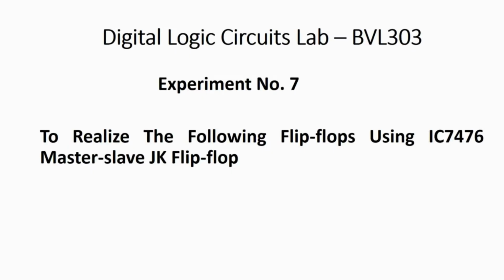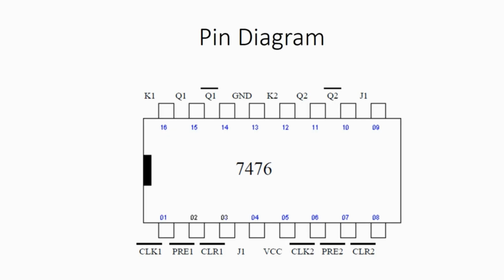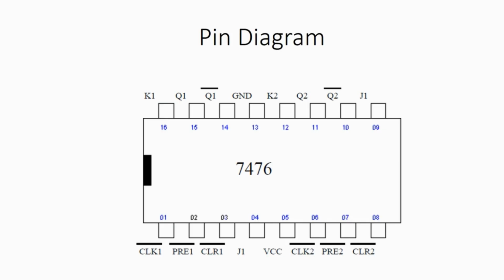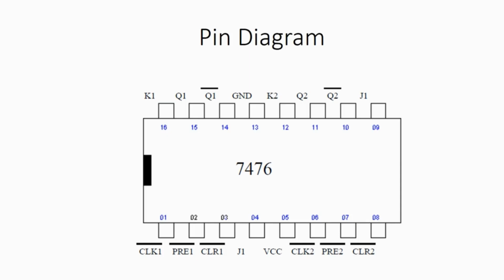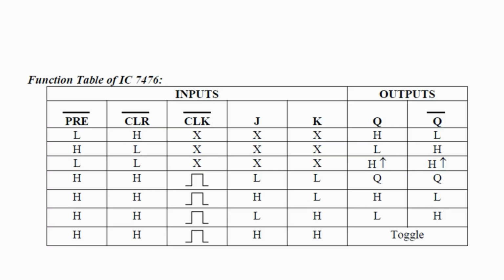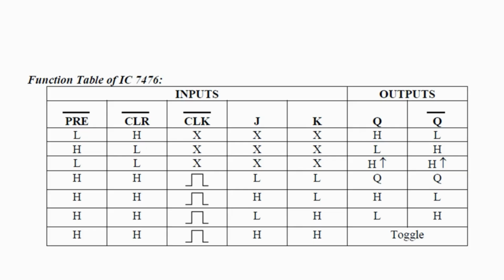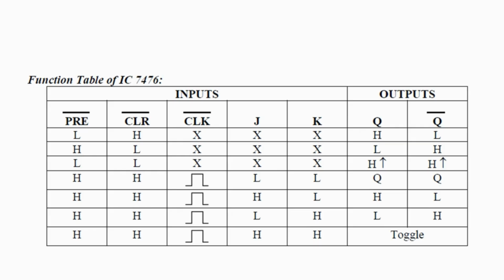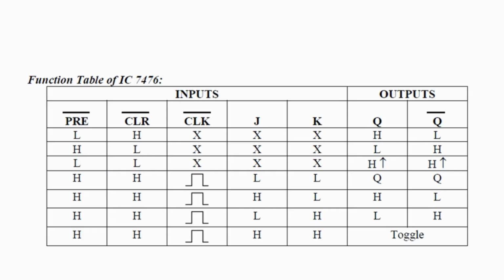7. JK Flip flop, Digital Logic Circuits Lab BVL303, Dept. of EC, RIT-Hassan